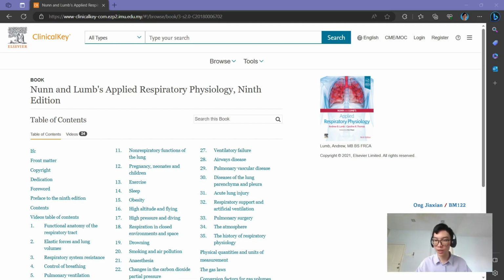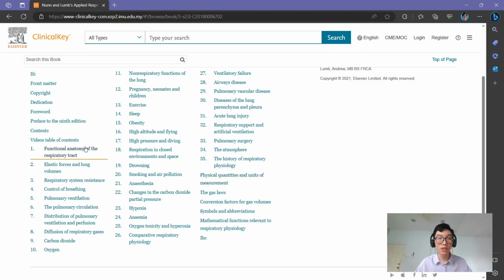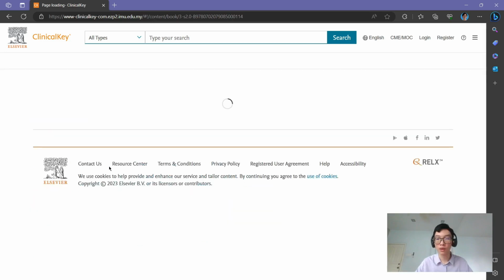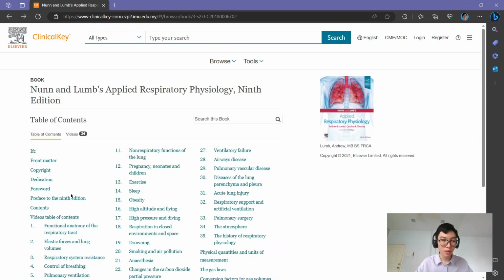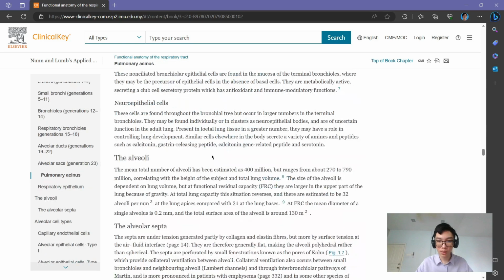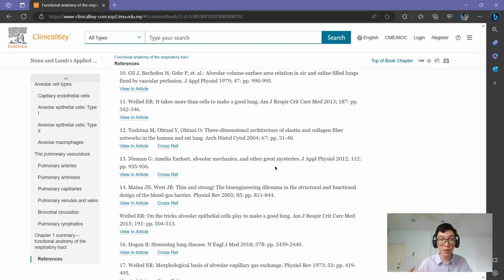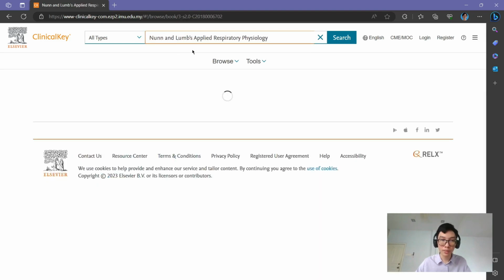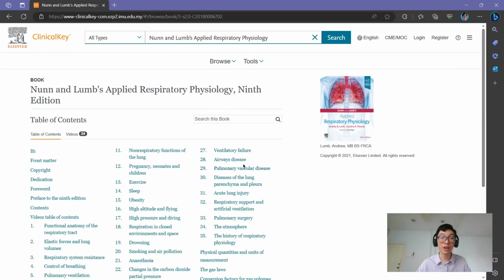Book Review: Nunn and Lumb's Applied Respiratory Physiology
Book review by IMU Library Part Time Student Librarians: Ong Jiaxian

Format: eBook

Title: Nunn and Lumb's Applied Respiratory Physiology / Andrew Lumb.
Publisher: Elsevier [2021].
Edition: 9th edition.
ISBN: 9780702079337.